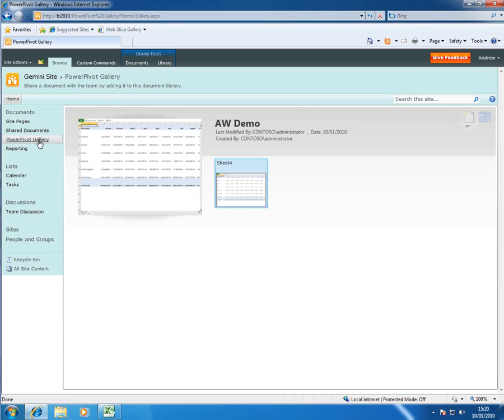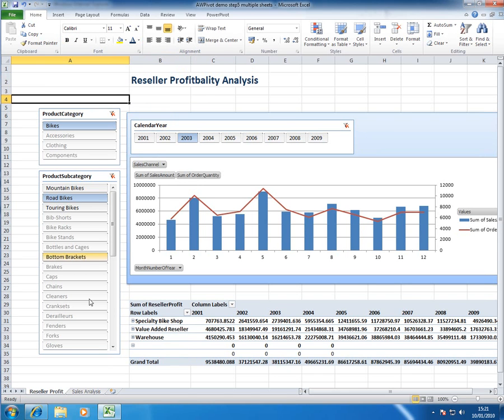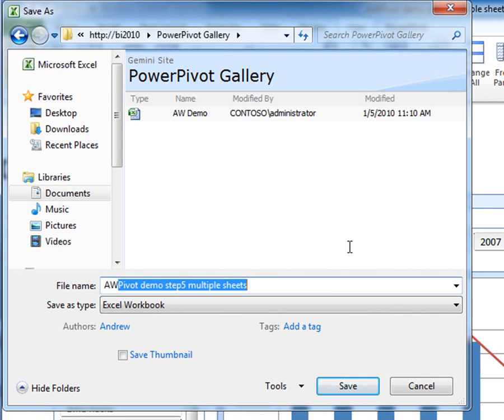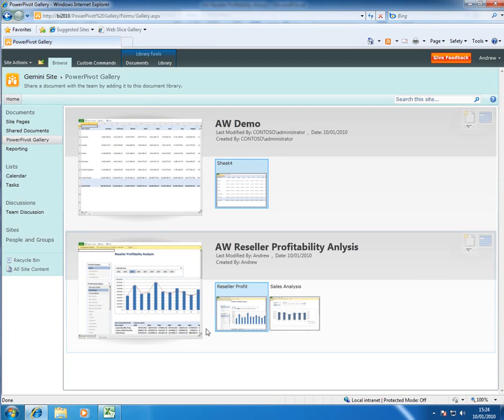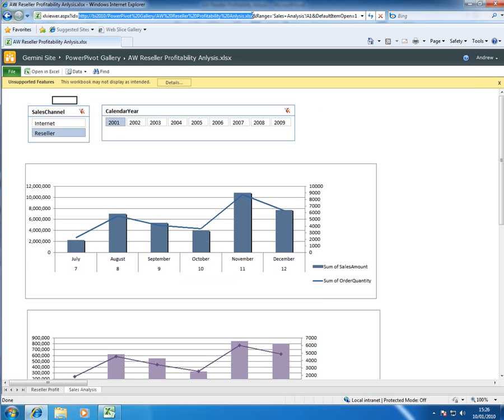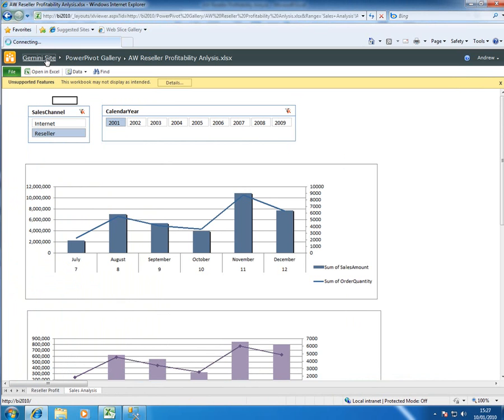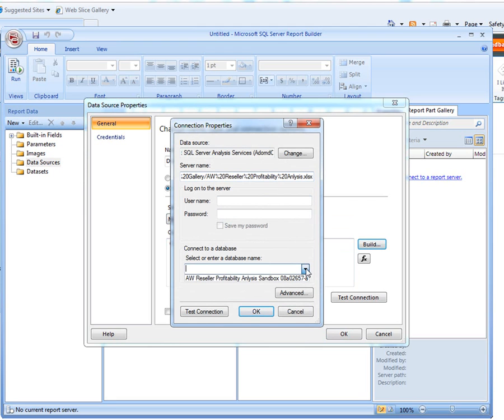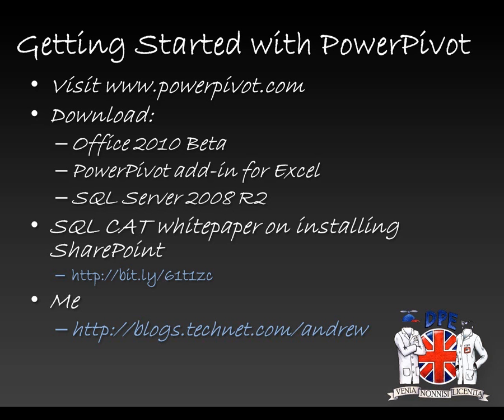PowerPivot Sharing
Sharing PowerPivot worksheets in SharePoint 2010